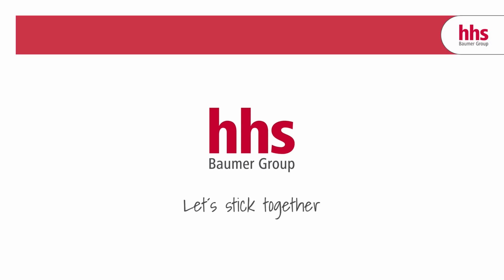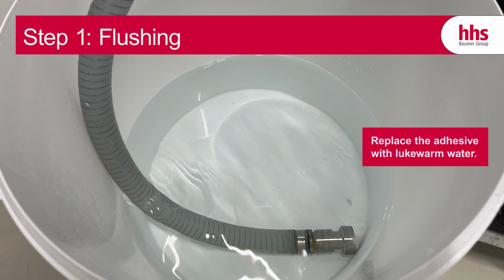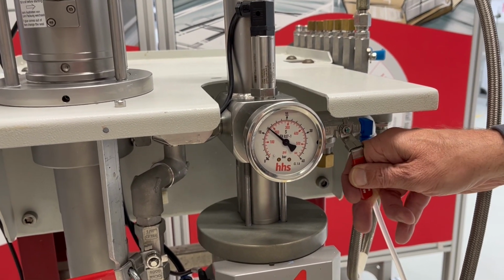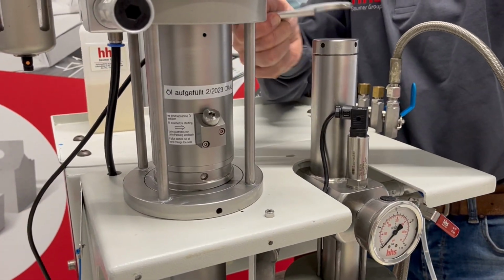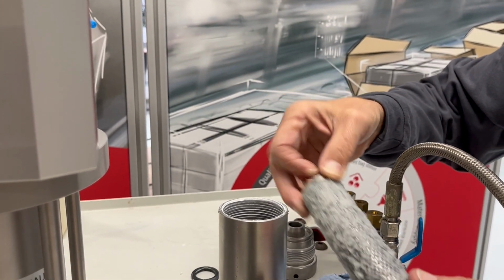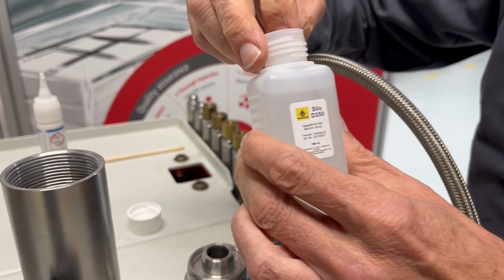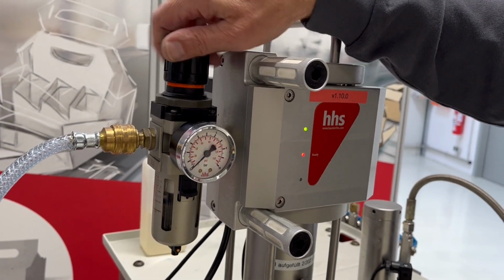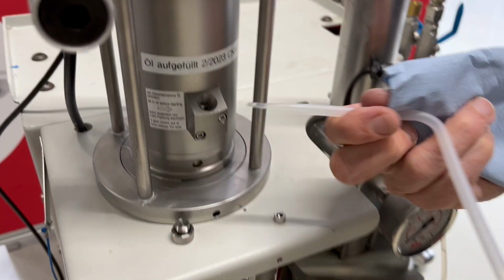Tutorial KPE-9 Flush and Filter Change EN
About us:
Baumer hhs is based in Krefeld and your worldwide partner for reliable and innovative systems for adhesive application and quality control. Our trained sales staff and technicians can support you in every aspect of production. The hhs solution-center in Krefeld offers assistance regarding new applications and consulting on the selection of adhesives.